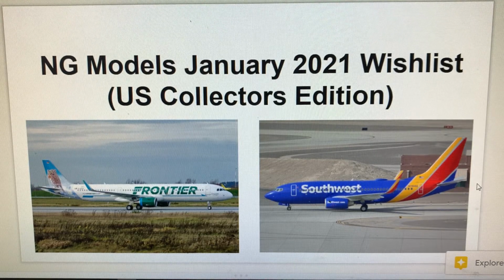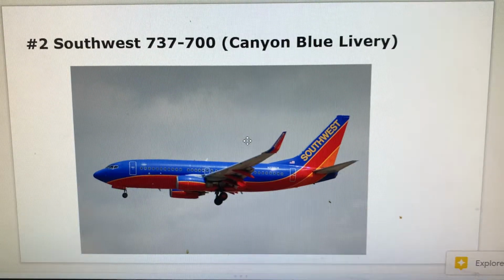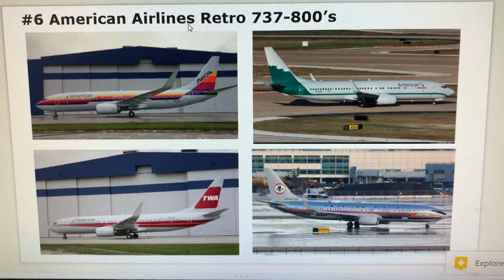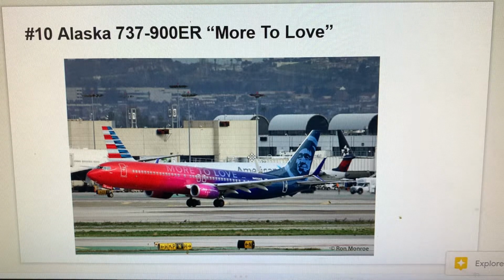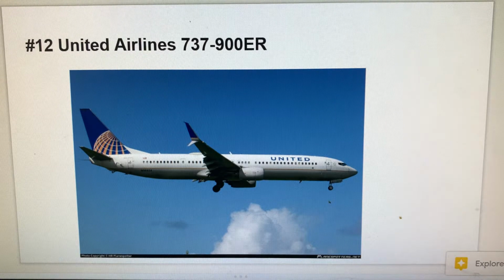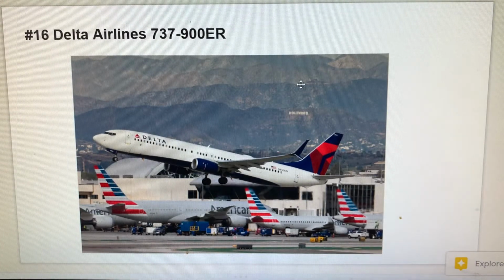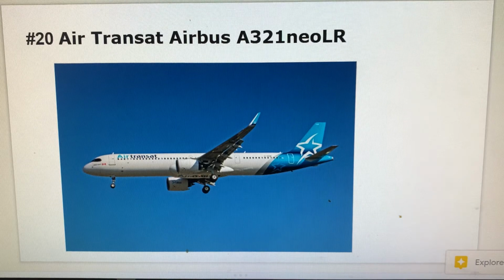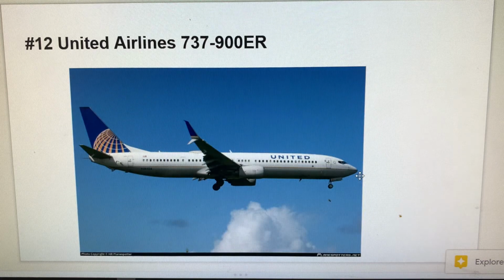Ng Models 1/400 Model Airplane Wishlist (January 2021)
Hi everyone, today I will be going over my Ng Models 1/400 Wishlist for January 2021 !

Current Airports Updates:
Jacksonville Fictional Airport: Operational